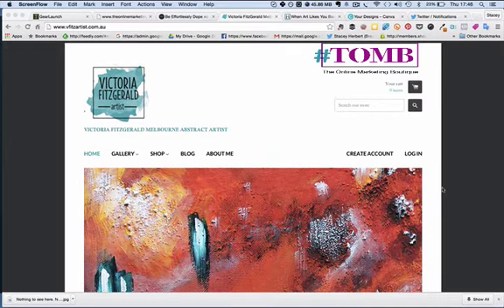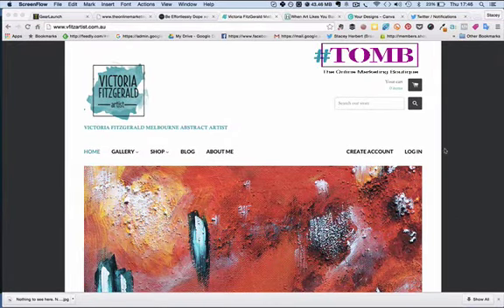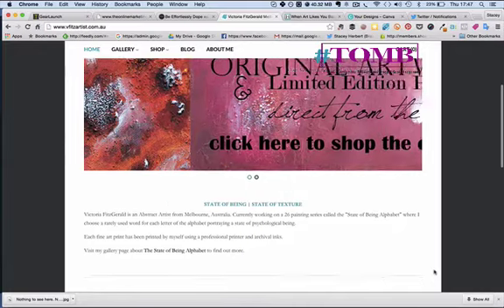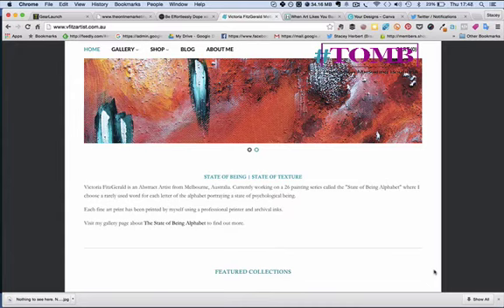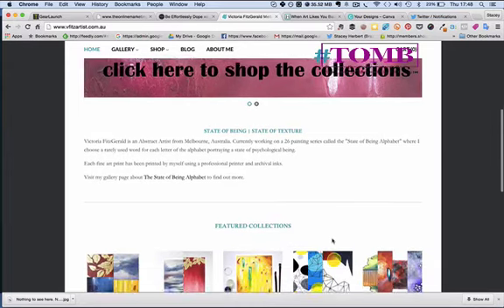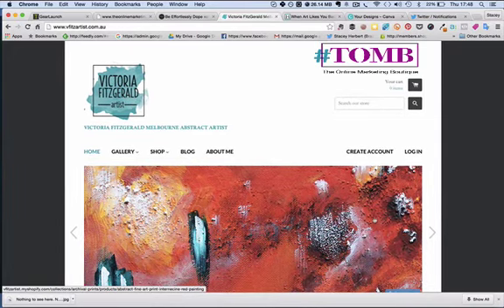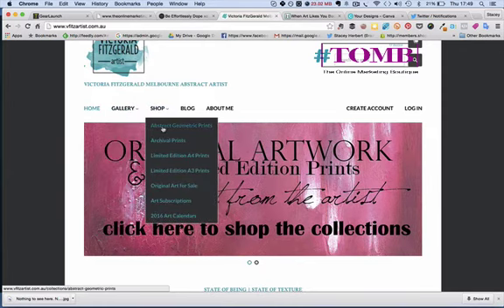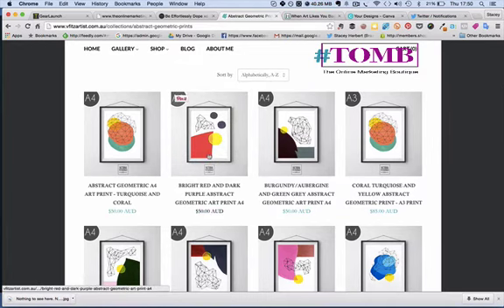Is Your Online Store Guilty Of Making These Common Errors?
In this quick video I review artist, Victoria Fitzgerald's, art website - which she hosts using the Shopify platform. Covering her homepage and one of her product pages, we look at ways victoria can improve her website conversions by making some simple tweaks.